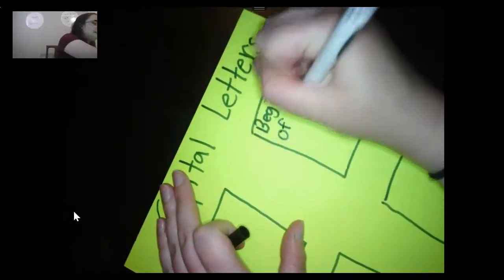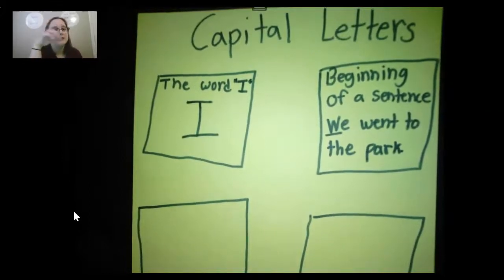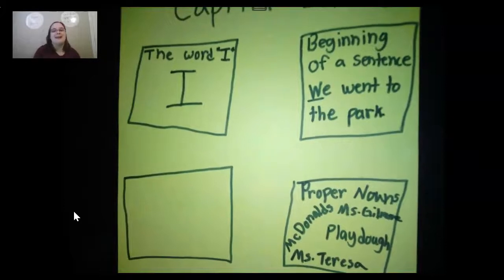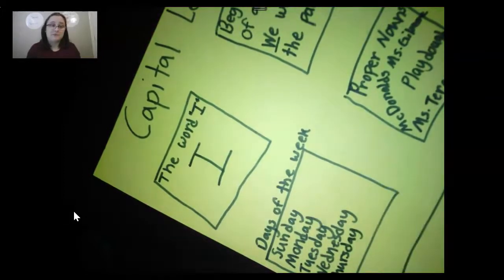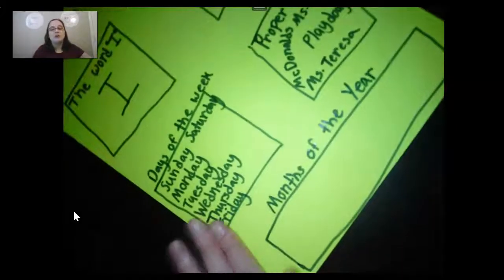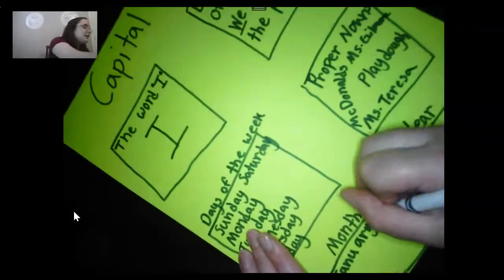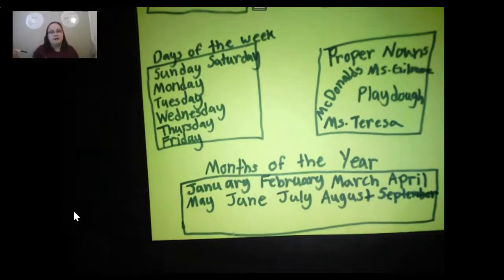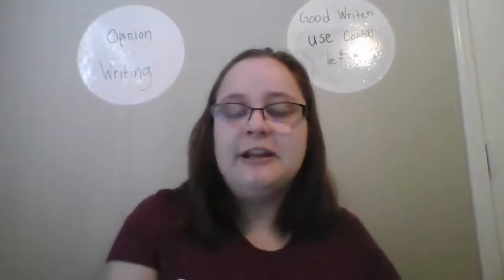Writing Capital Letters 4/6